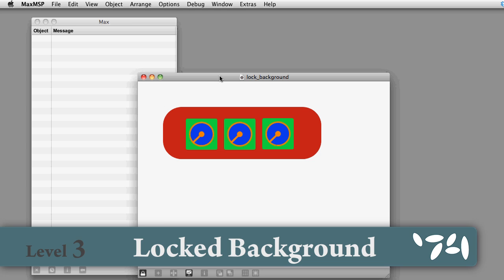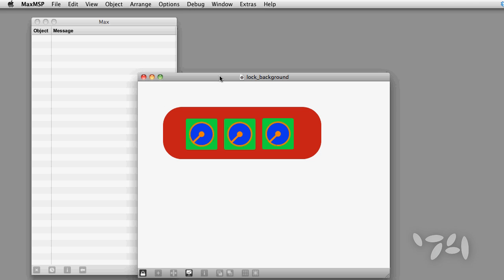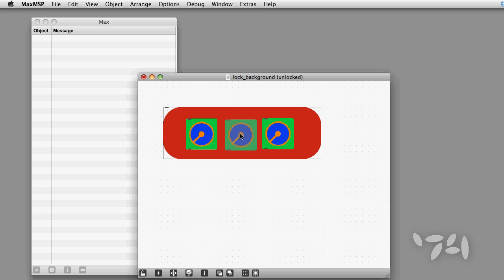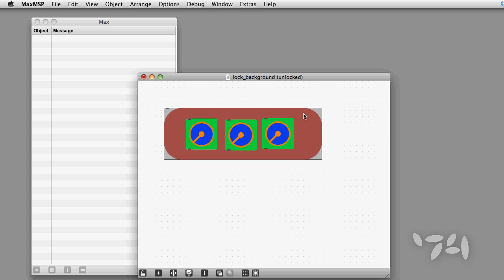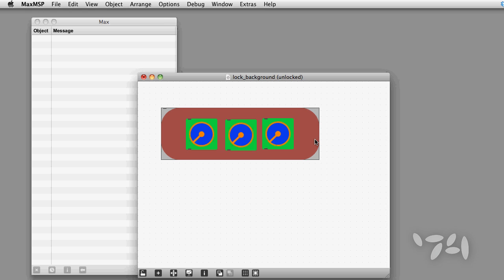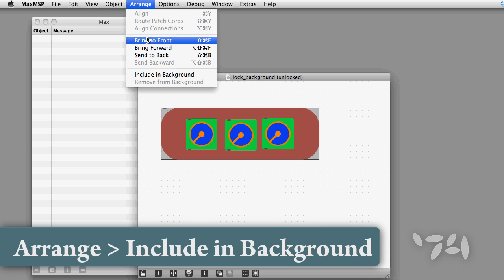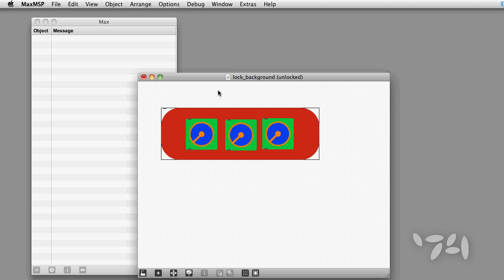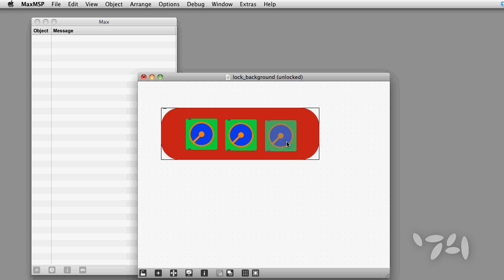Did You Know #21: Locked Background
Did you know you can lock objects in the background and they won't move when editing?